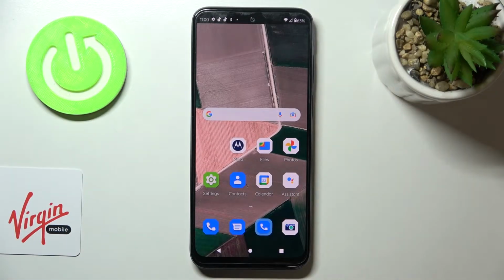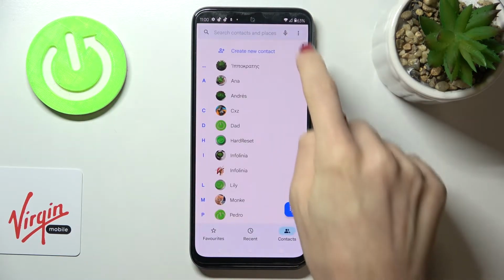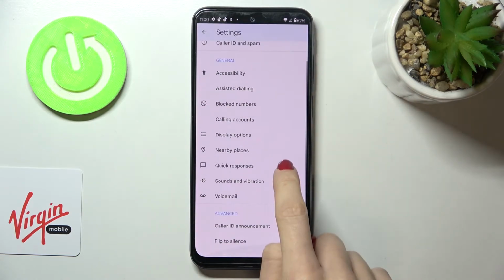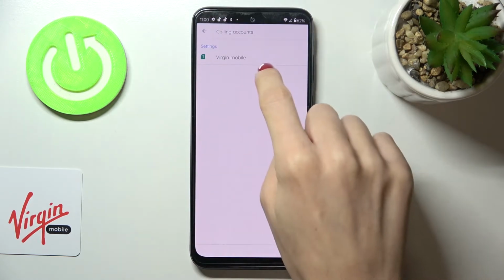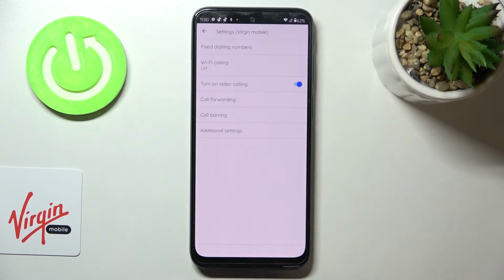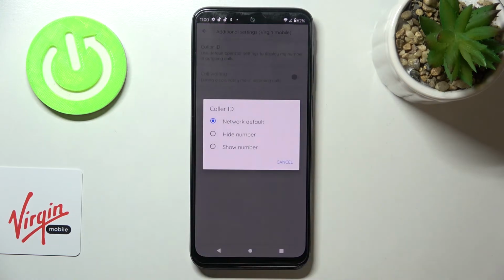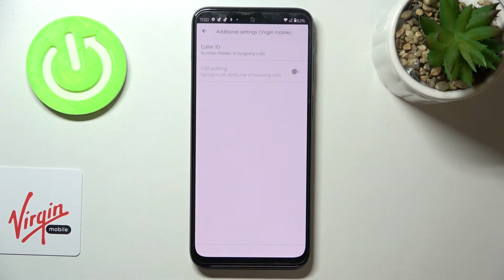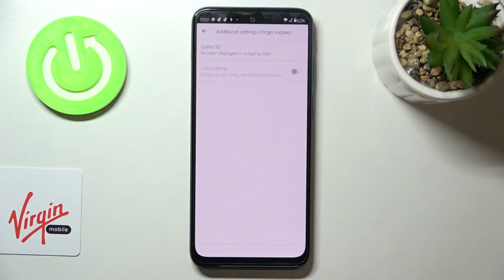How to Show/Hide Caller ID in MOTOROLA Moto G41 – Manage Call Settings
Take a look at the tutorial to learn how to show or hide caller ID in MOTOROLA Moto G41. If you want to keep your number private, you should watch the video guide and access the call settings, where you can hide and show your number. Use our tutorial to enter calling settings and be able to customize them. Discover many useful tutorials for MOTOROLA Moto G41 on our HardReset.info YouTube channel.

How to hide caller ID in MOTOROLA Moto G41? How to show caller ID in MOTOROLA Moto G41? How to manage caller ID in MOTOROLA Moto G41? How to customize caller ID in MOTOROLA Moto G41? How to personalize caller ID? How to change caller ID in MOTOROLA Moto G41? How to make the number in MOTOROLA Moto G41? How to enter Caller ID Settings? How to enter caller ID options?